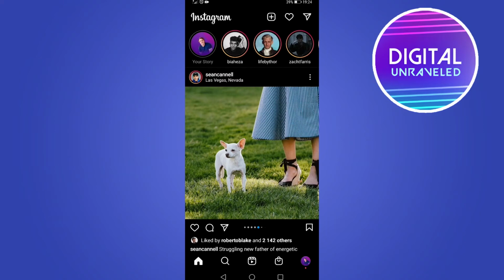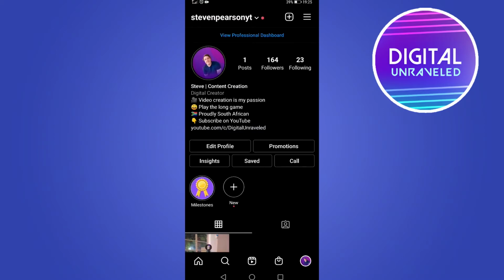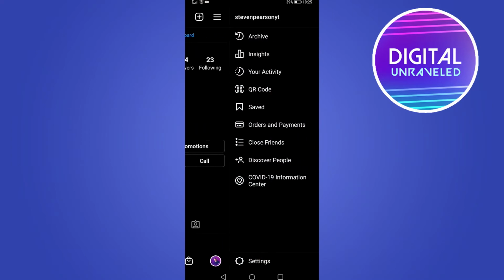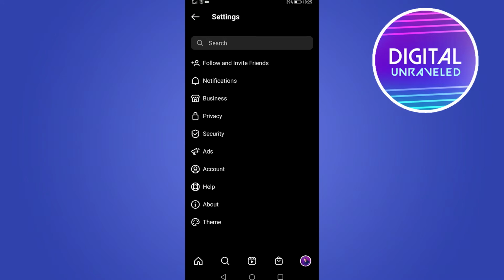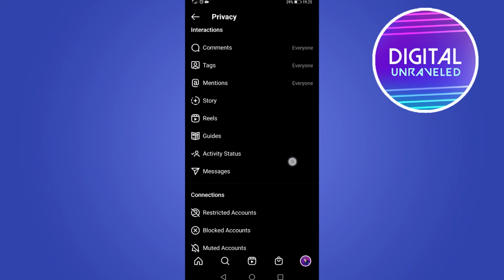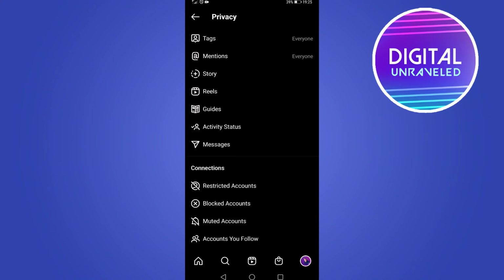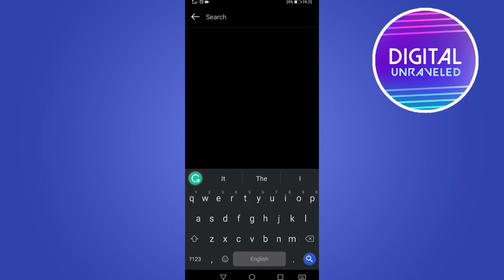How to Hide Instagram Posts from Someone Without Blocking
In this video you will learn how to hide Instagram posts from someone without blocking